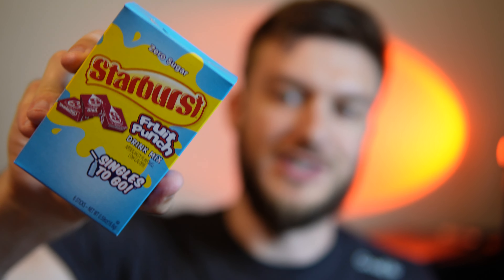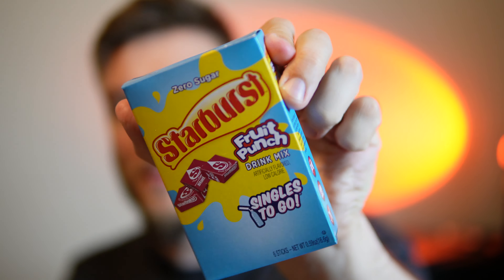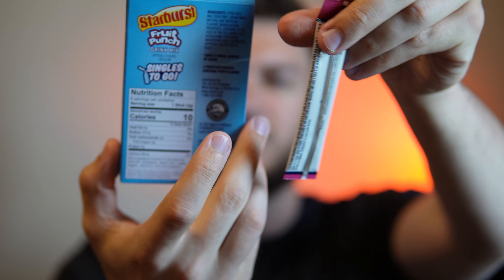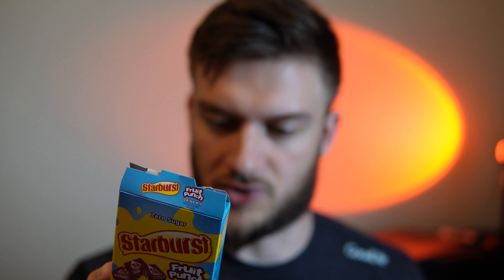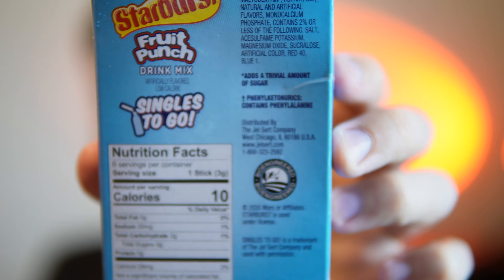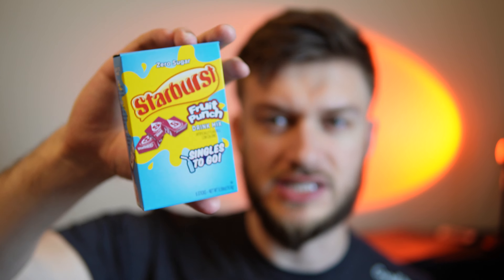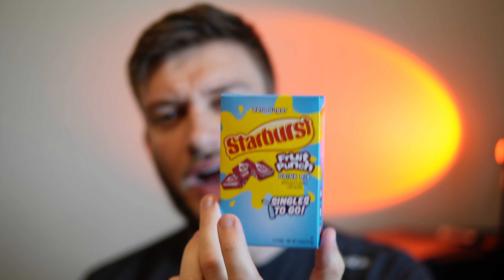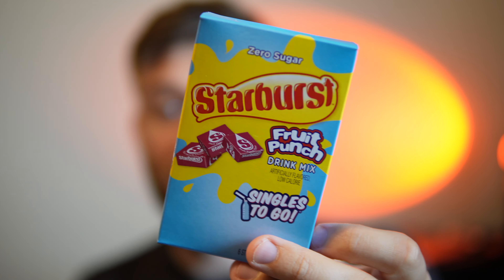Starburst Fruit Punch Drink Mix Review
Taste testing the Starburst Fruit Punch Drink Mix!
Usually starburst does not come in a fruit punch flavor, but it was honestly quite good! It is sweet WITHOUT ANY SUGAR, I love that!
I got a bunch of these zero calorie drink mixes to try out, and I will give them all a try soon. I have some Hawaiin punch and Wyler's light!